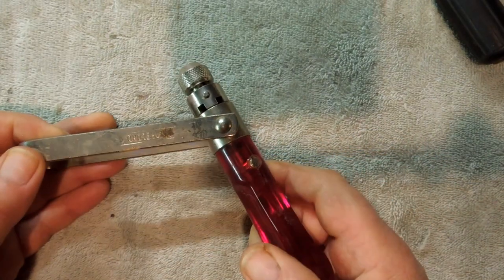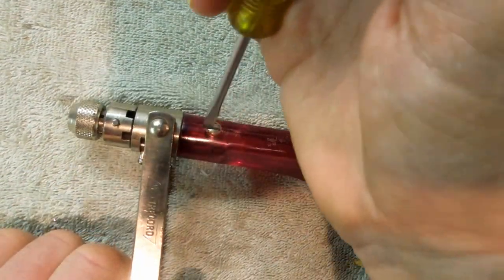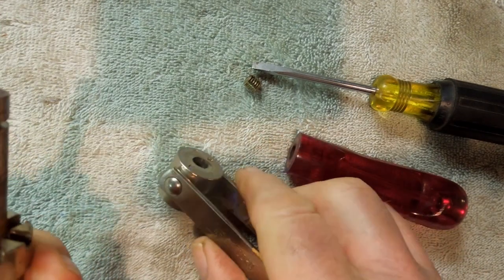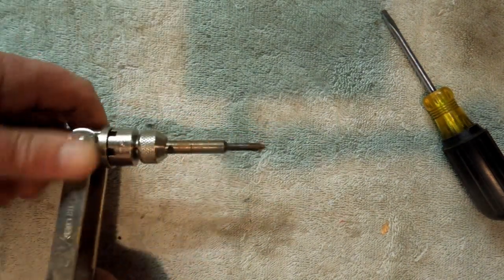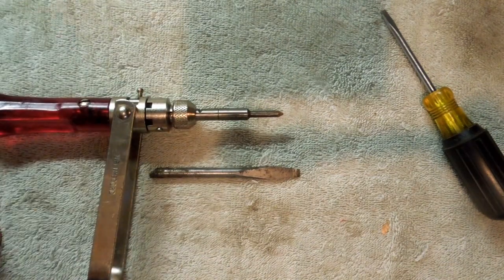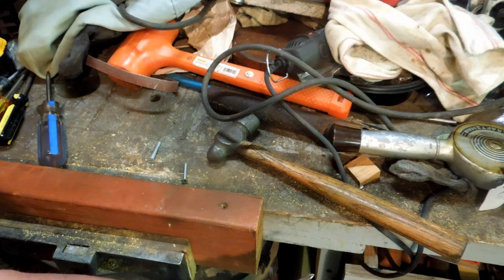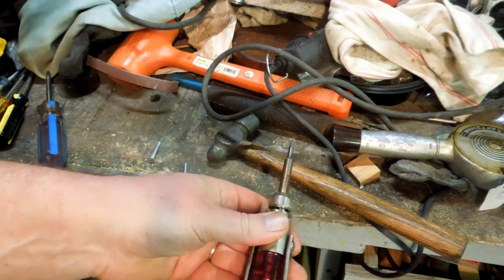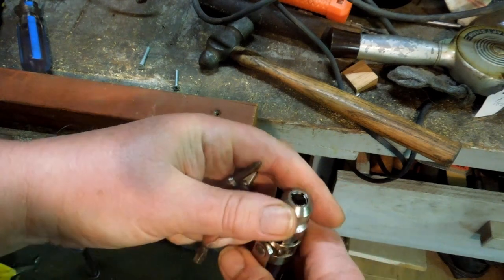Estate Sale Finds – Weltrecord Ratcheting Screwdriver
Published 7/2/21
Back in 2018 ScoutCrafter did a video on a Weltrecord screwdriver. I found it while researching after making this one. They are cool little tools and in the 70’s before we had good battery powered drivers would have been a great tool for running in wood screws. I remember more than once using a square shank screwdriver with an adjustable wrench to get out or drive in a stubborn screw.
Weltrecord made ratcheting screwdrivers and others similar in design to Yankee screwdrivers. Don’t know who was first. Stanley bought out Northern and a bunch of other companies so it could be an acquisition that they made.
Cool tool and you should check out @ScoutCrafter. He has a bunch of good tool restoration and collecting videos.
Ad40esq
“Patent attorney here. Searching for patents this old is really hard because they often aren't categorized well, if at all. Finding a German patent that old, assuming this was patented at all, is particularly tough, and the likelihood of finding it translated into English (other than a poor machine translation) is almost nonexistent. I'm only an English speaker, so if you can speak German you might have a little better shot.
Here are some US patents from early 1900s that look close, but are unlikely to be the exact model from the youtube video:
The second one is definitely a different style.
Here are some German patents from the '50s and '60s but I'm not sure if they'll help.
Good luck
Edit: Here is a google link for the first U.S. patent I listed above:
If you scroll down near the bottom, there is a section called "similar documents" that you might poke through.”

You can join the workshop with your very own Old Sneelock’s Workshop Shirt, mug, or whatever. I signed up with TeeSpring to make and deliver Old Sneelock’s Workshop T Shirts, mugs, backpacks, and more.